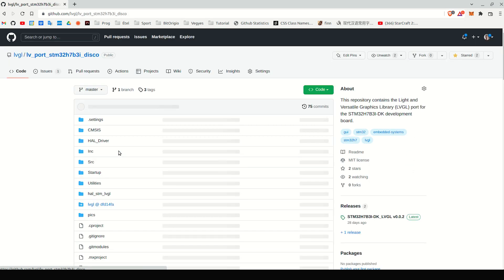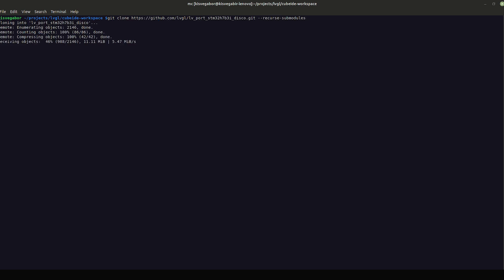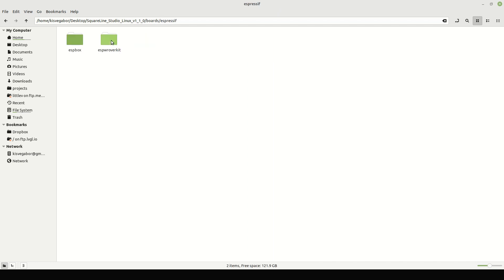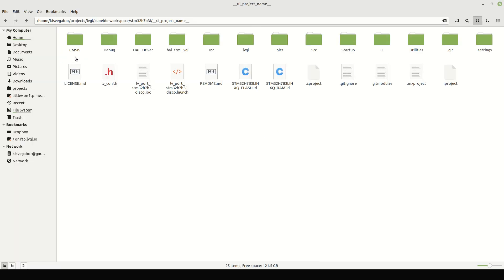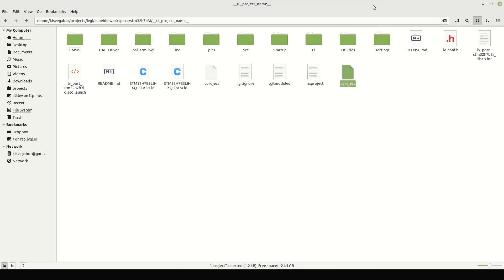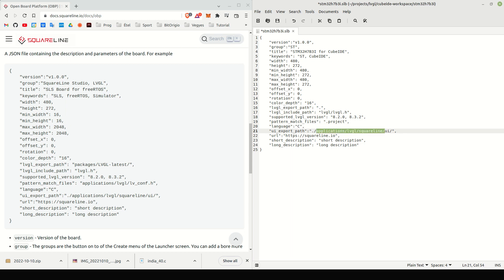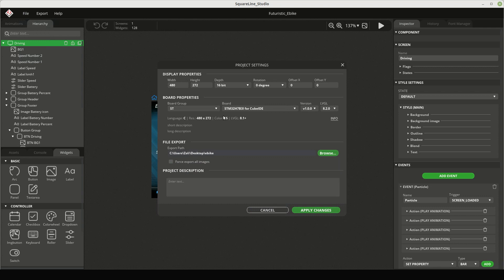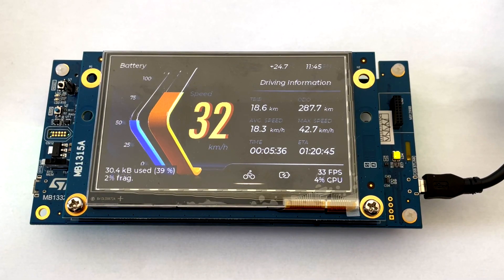Add a New Board - Open Board Platform (OBP) | Basics Tutorial #8 | SquareLine Studio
In this video I'm going to show how you can make any custom board supported in SquareLine Studio. We call this feature Open Board Platform.